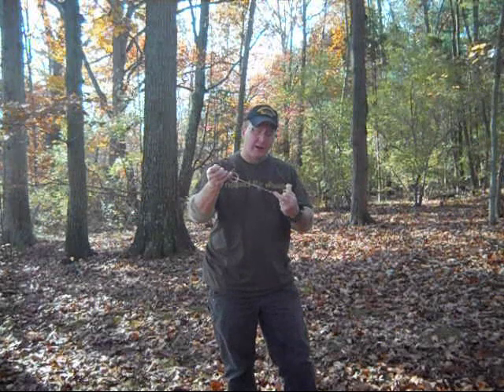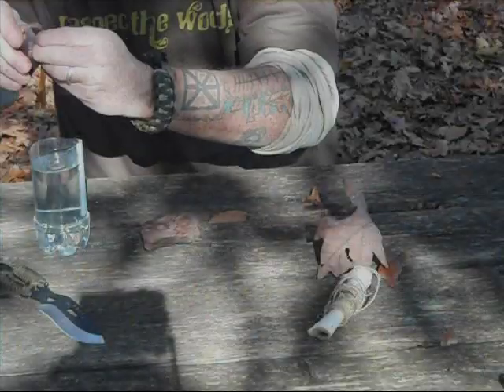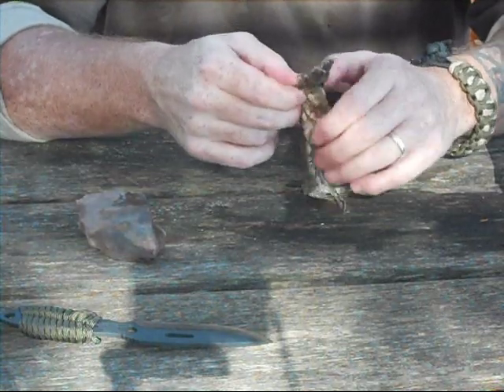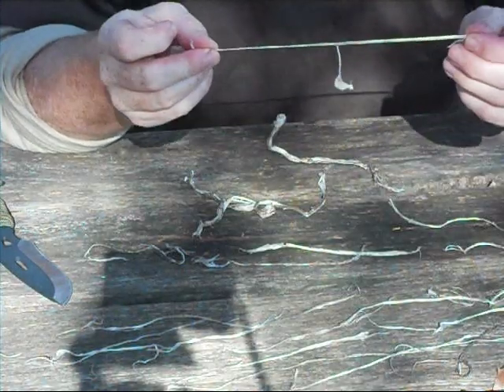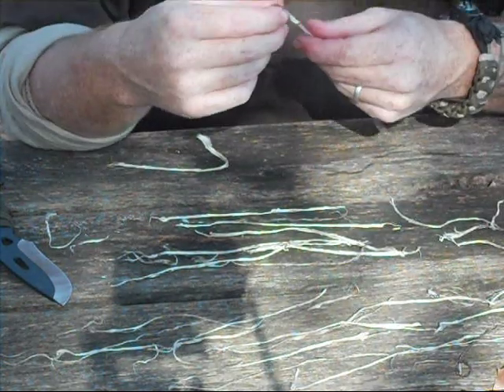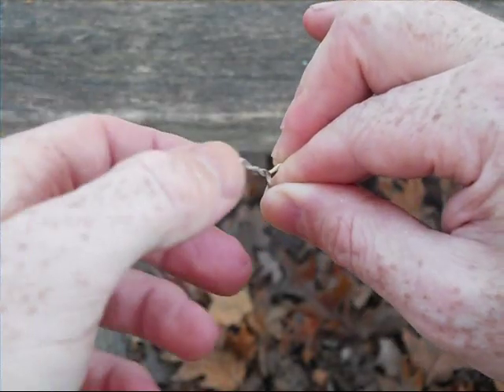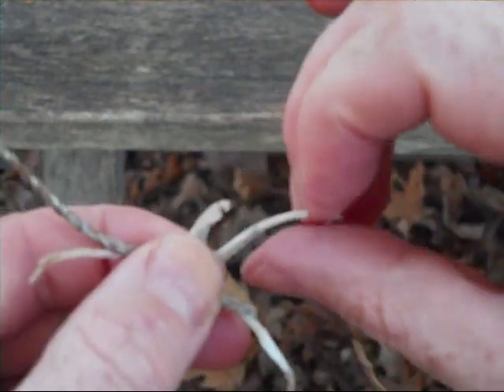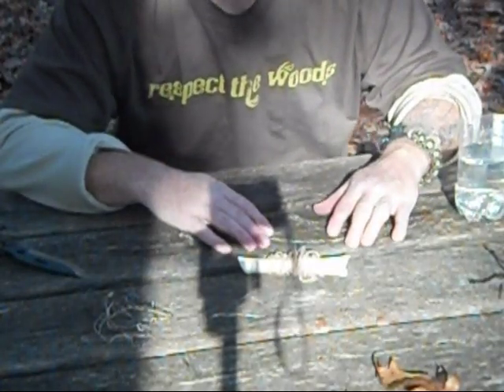Deer Sinew Cordage.wmv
Making primitive deer sinew cordage from a salvaged deer tendon